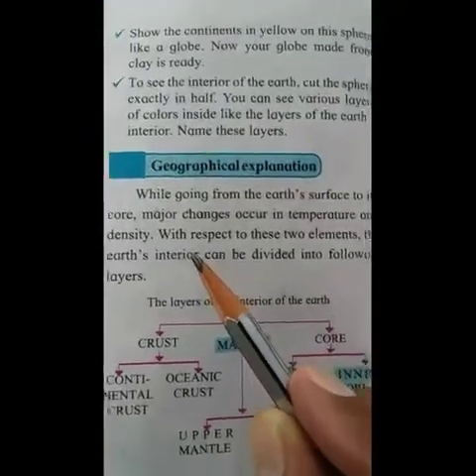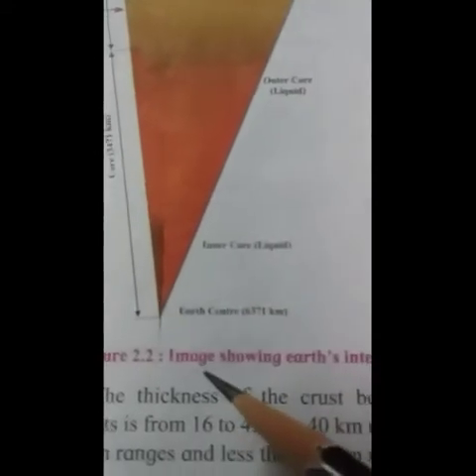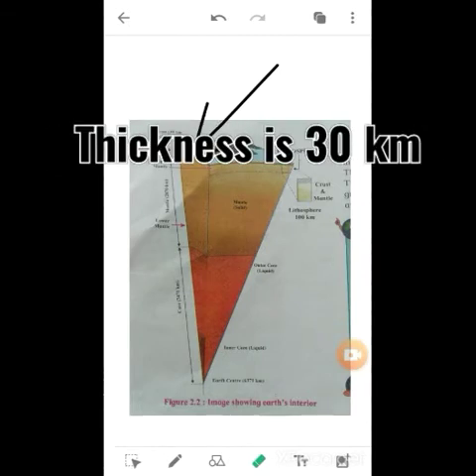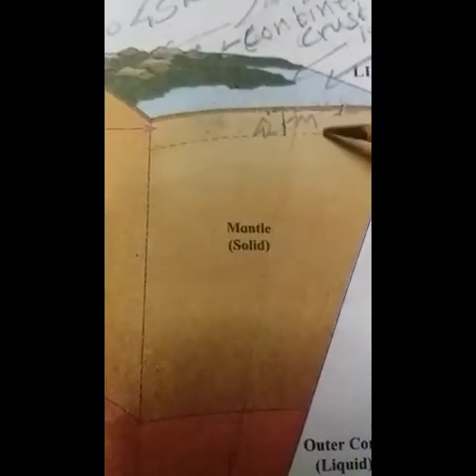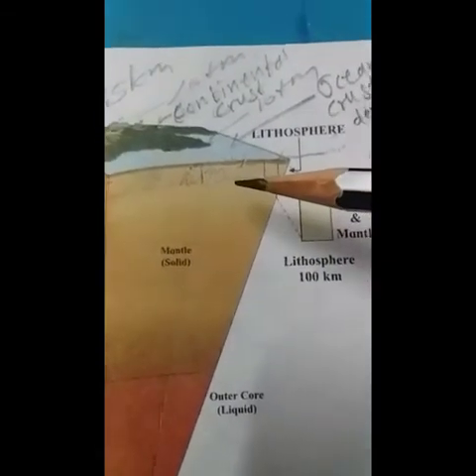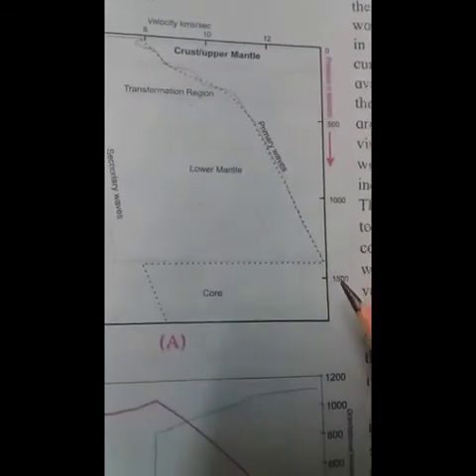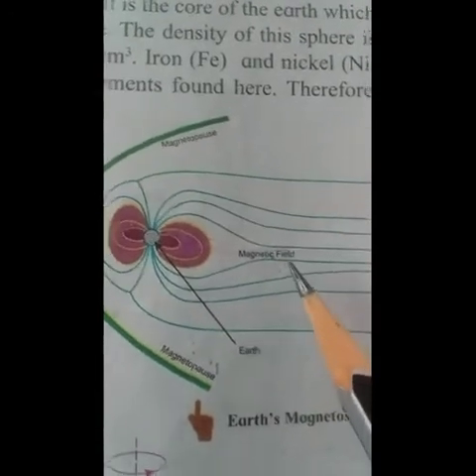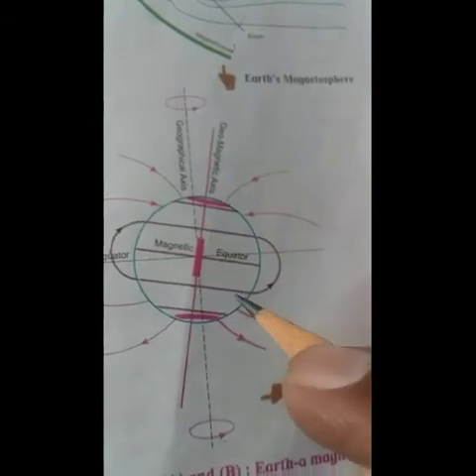Geography Std. 8th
2nd chapter : Interior Of The Earth